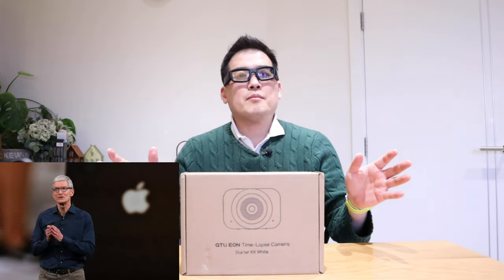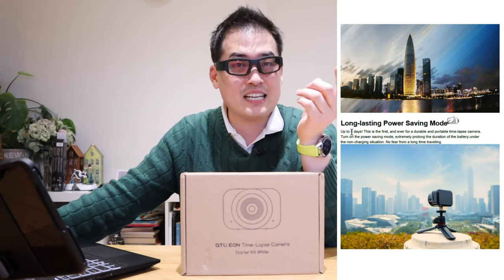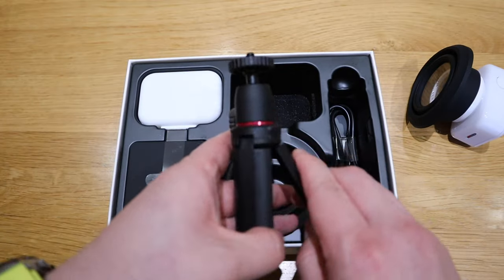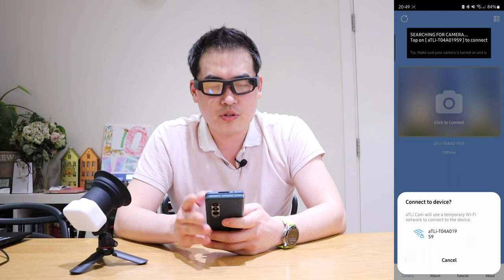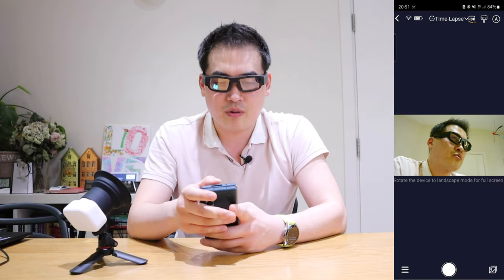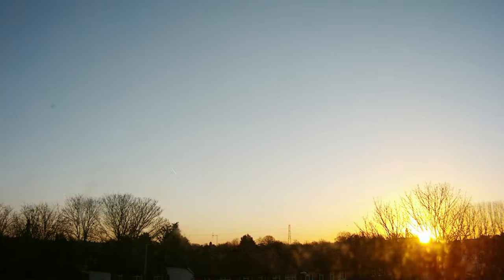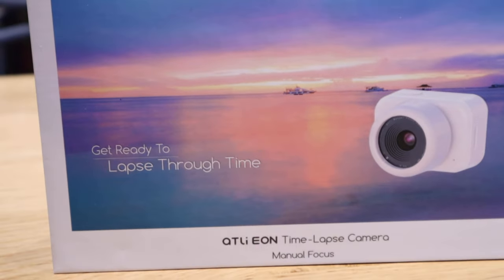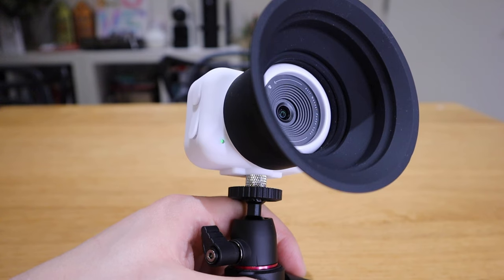Atli EON - This Timelaspe Camera Rule!